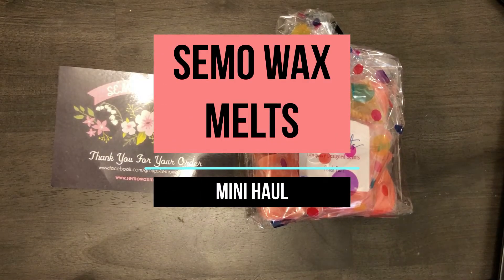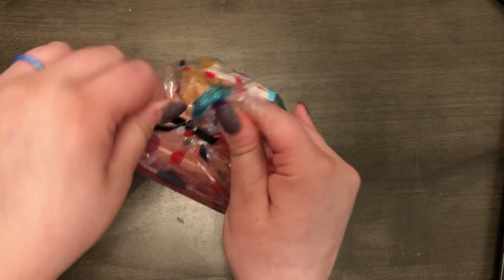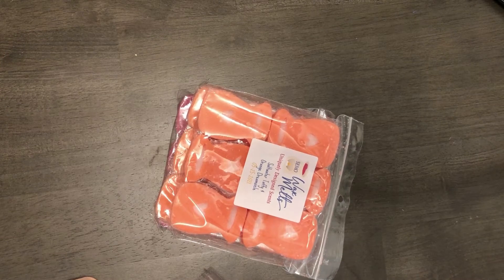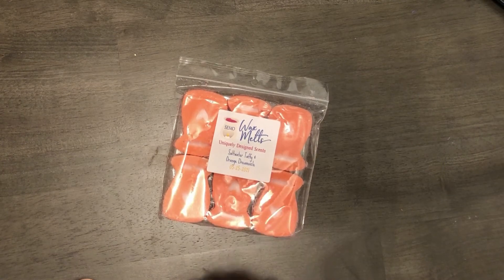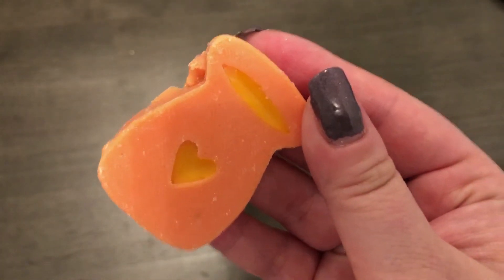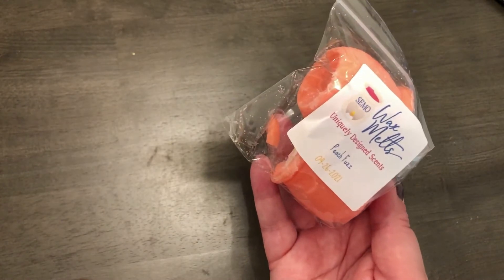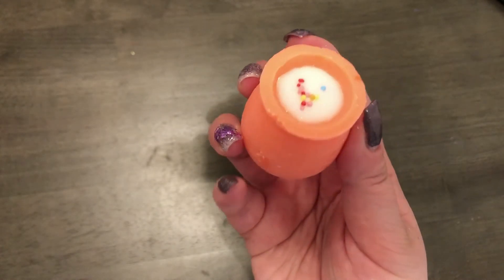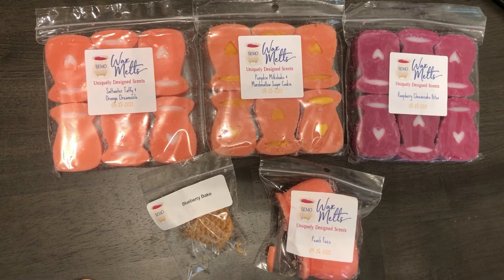Semo Wax Melts Mini Haul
Today I will be showing you wax melts from Semo Wax Melts that are shaped like wax melts!